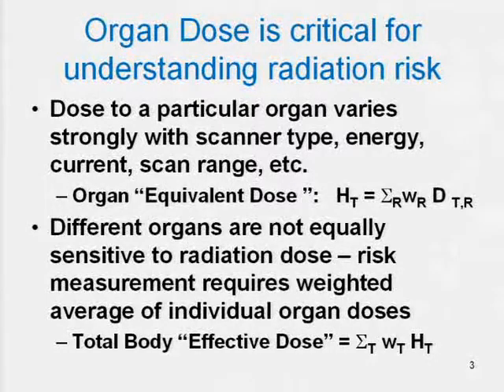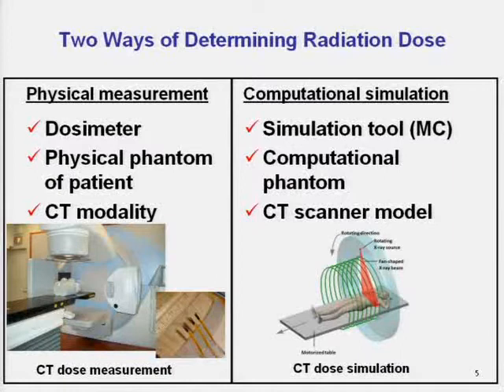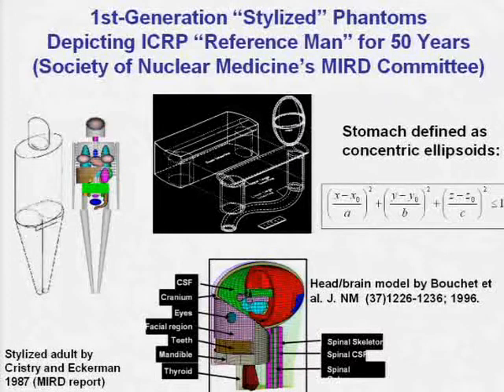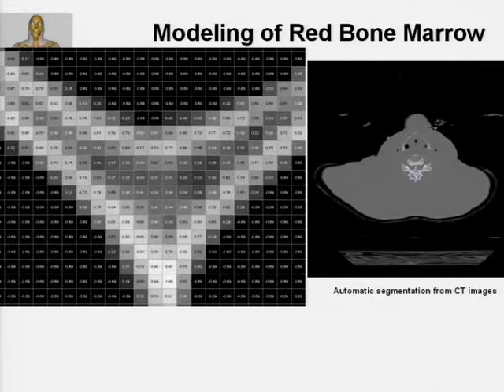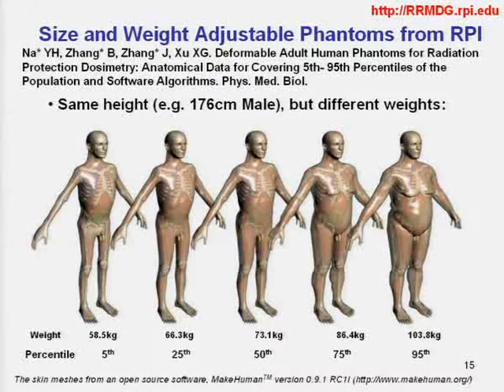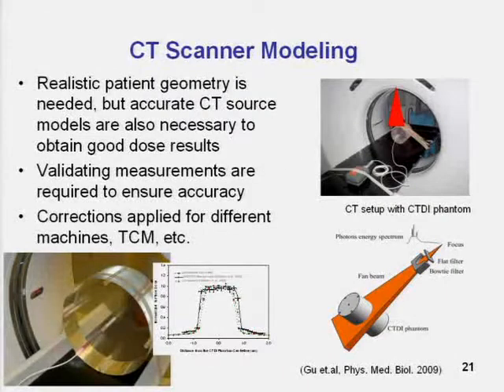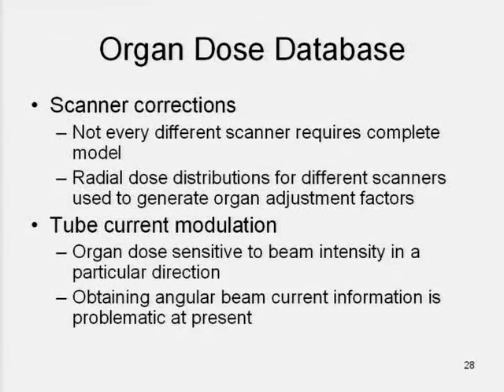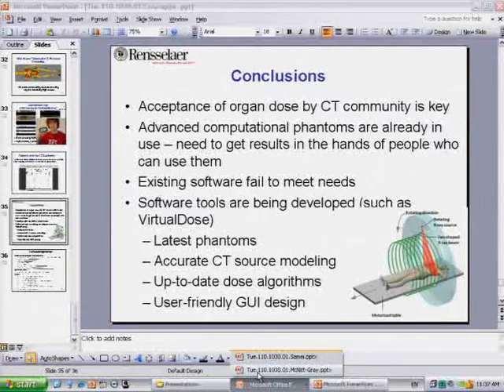Patient Dose in CT Calculating Patient Specific Doses in CTJoint with Education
2011 Joint AAPM/COMP Meeting
Dr. X. George Xu, PhD, Rensselaer Polytechnic Inst., Troy, NY, 12180, United States